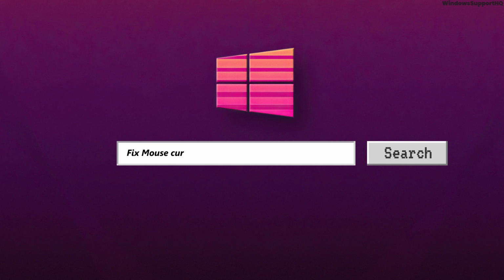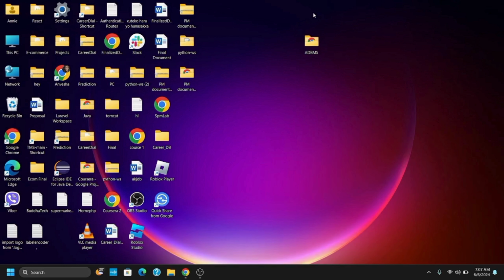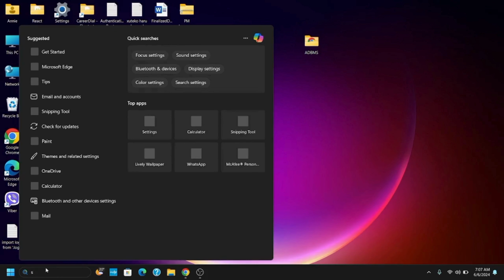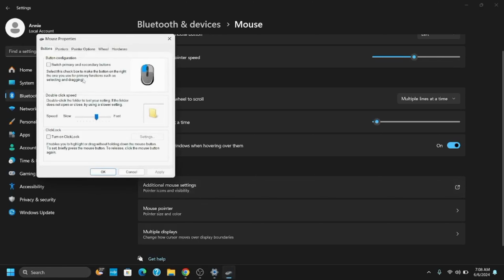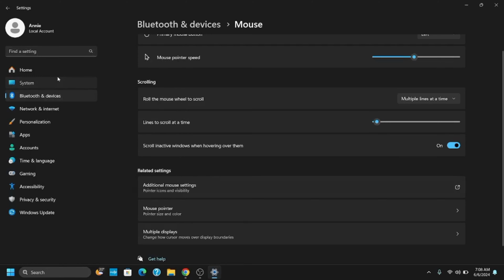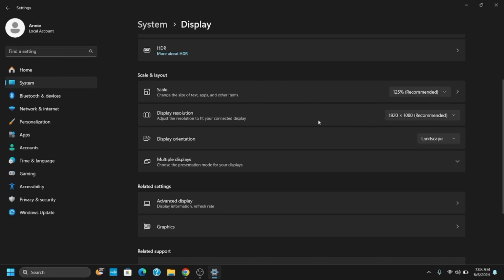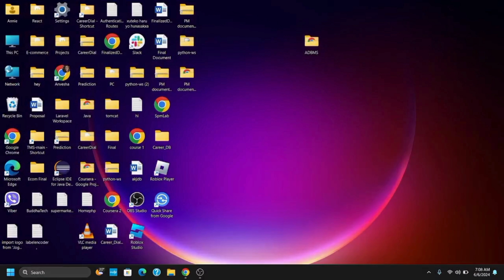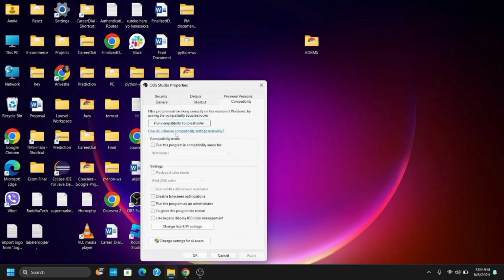Mouse Cursor Disappears When Playing Games in Full Screen Mode - FIXED (2024)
Experiencing issues with your mouse cursor disappearing when playing games in full screen mode in 2024? This guide provides step-by-step instructions to help you troubleshoot and fix the problem quickly and efficiently. Follow this detailed tutorial to ensure your mouse cursor stays visible during gameplay.

In this tutorial:
0:00 - Introduction
0:14 - Mouse Cursor Disappears When Playing Games in Full Screen Mode - FIXED (2024)

Learn how to fix the issue of your mouse cursor disappearing when playing games in full screen mode in 2024 using this comprehensive guide. This video covers various troubleshooting steps to ensure your mouse cursor remains visible without any hassle.

Fix your disappearing mouse cursor effortlessly by following this guide in 2024!